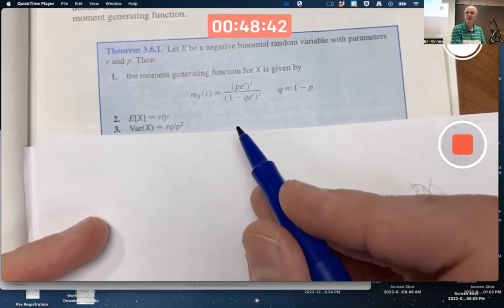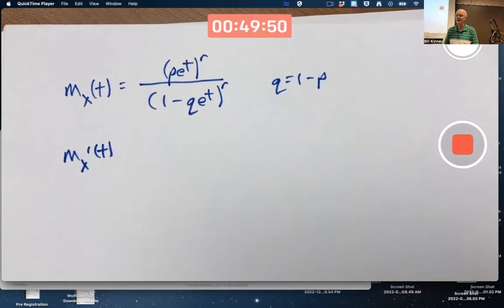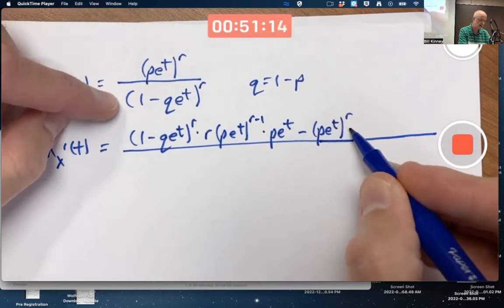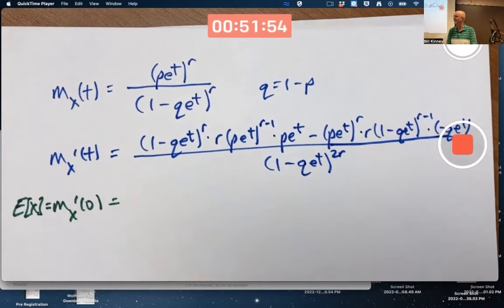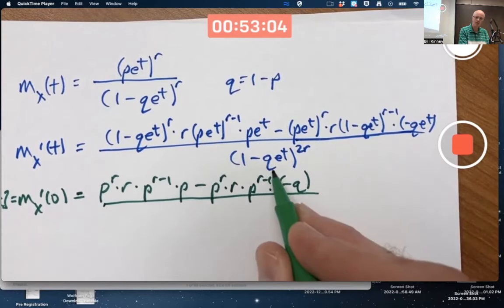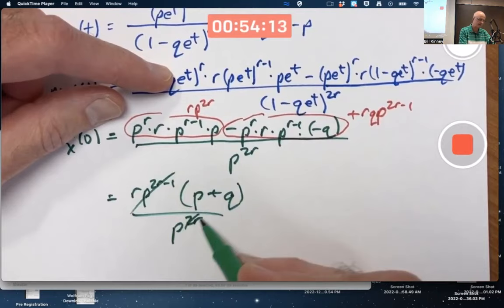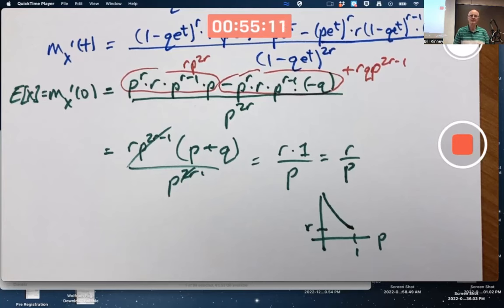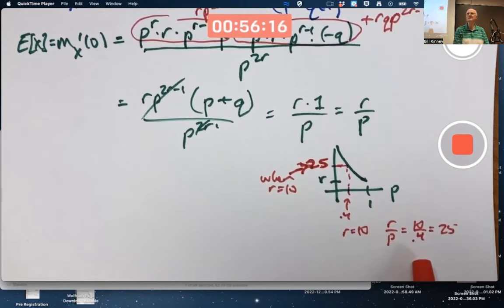Prob & Stats, Lec 8D: Differentiate MGF of Negative Binomial Distribution to Find the Mean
Suppose X has a Negative Binomial Distribution (based on counting trials instead of failures). Then its Moment Generating Function (MGF) is m(t)=(pe^t)^r/(1-qe^t)^r. We use the Quotient Rule to find m'(t) and then we use the moment generating function method to find the mean (expected value) μ = E[X] = m'(0). (Probability and Statistics with Applications: A Problem Solving Text, by Asimow and Maxwell)

Calculus-based Probability and Statistics for Engineers and Scientists, Lecture 8, Part 4. Also for Data Science and Actuarial Science majors.